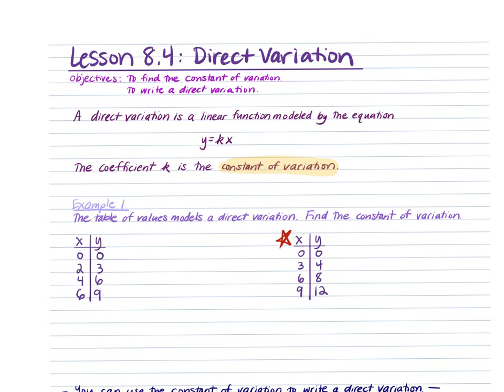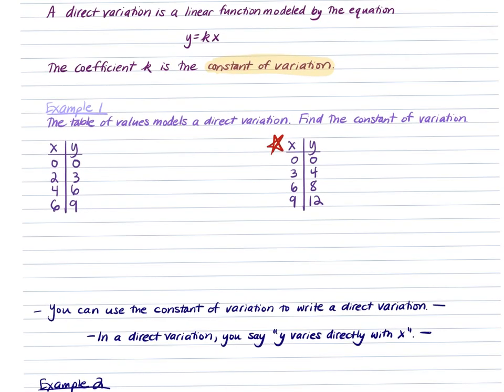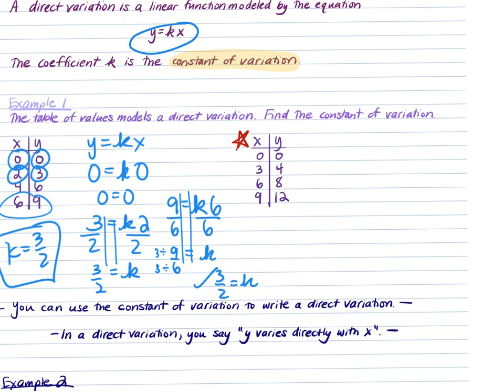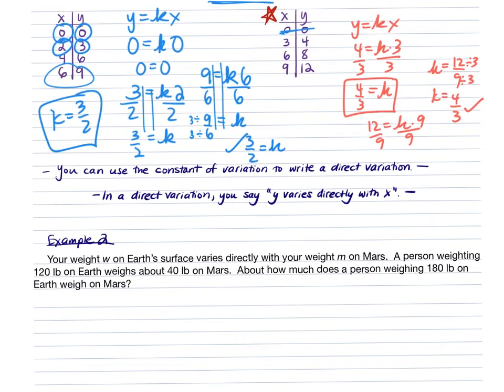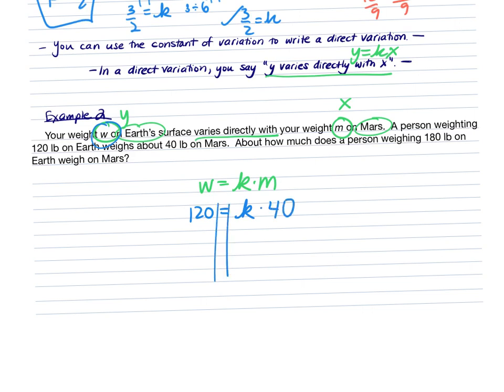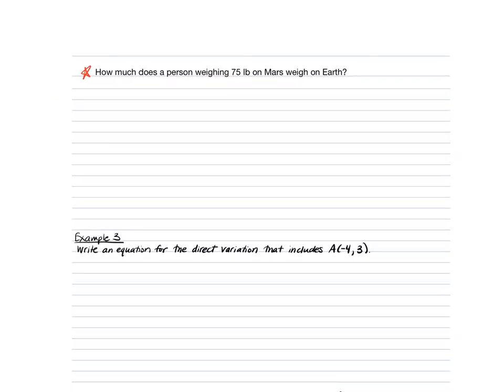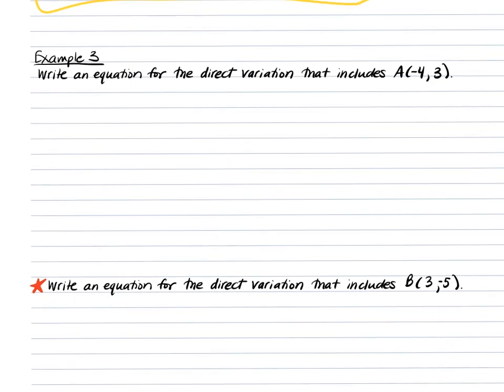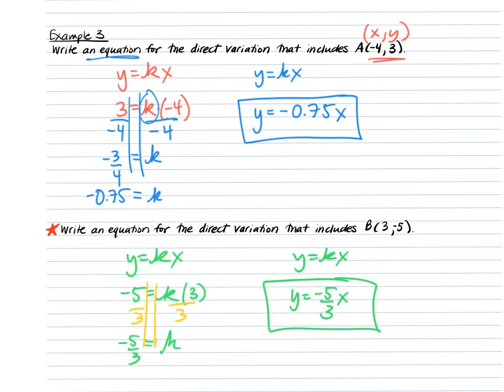PreAlgC Direct Variation 8.4